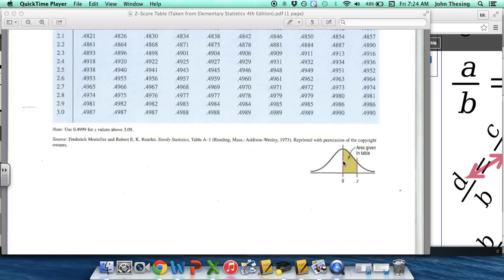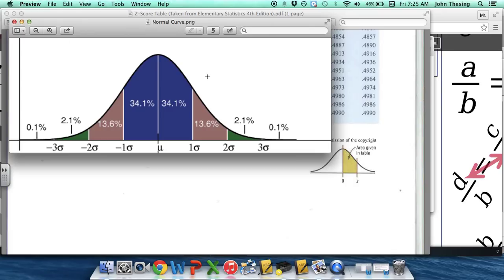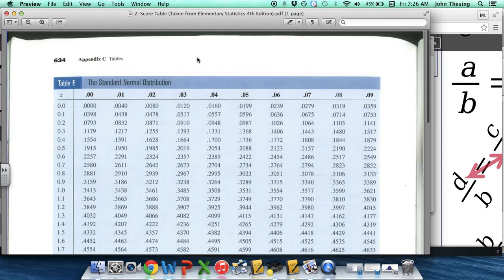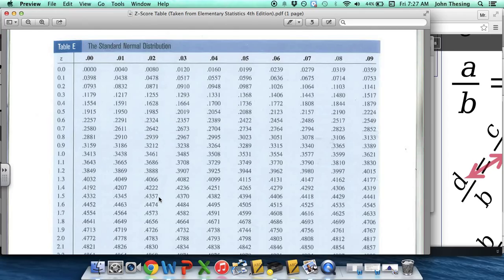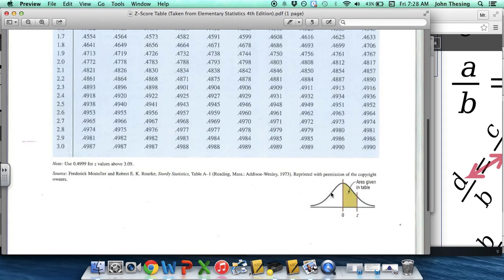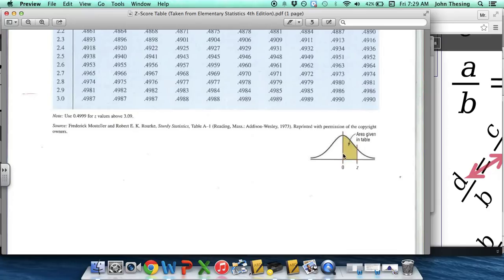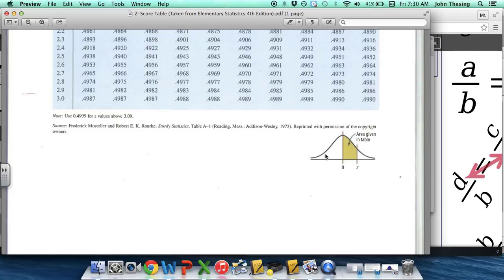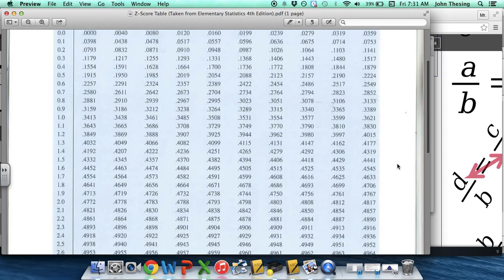Using a Z-Score Table to Look Up Percentages